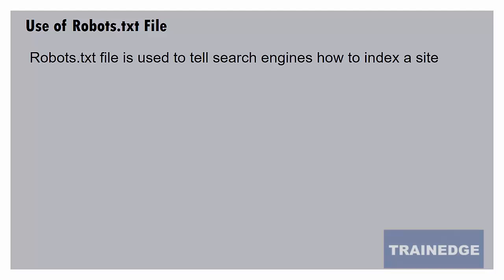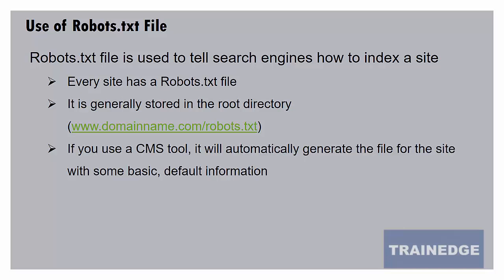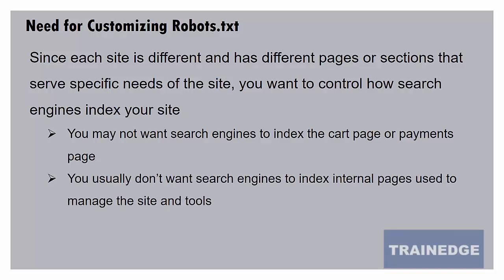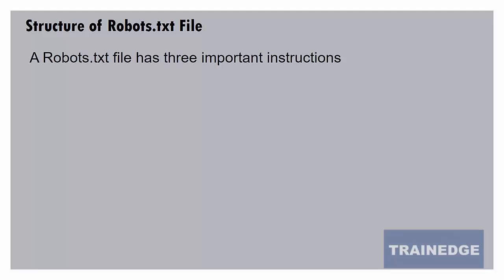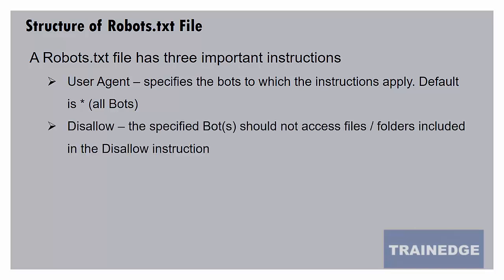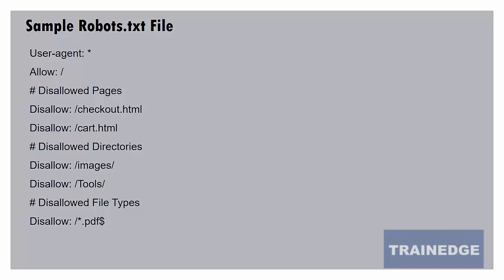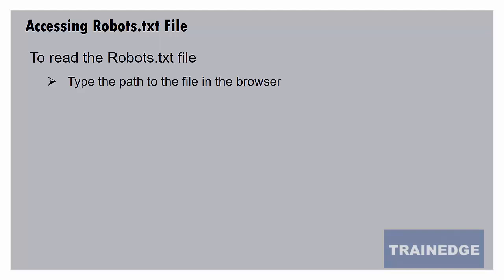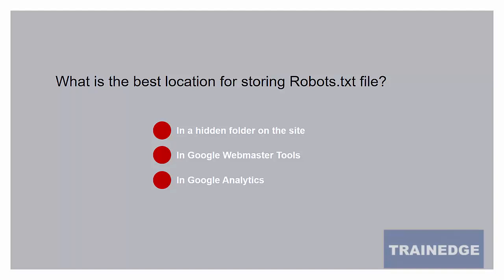6. Robots File